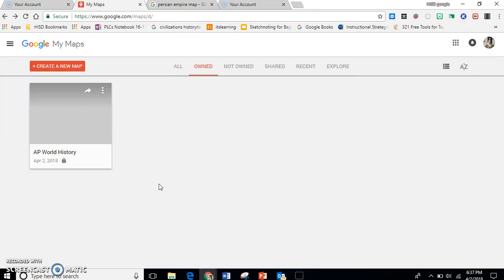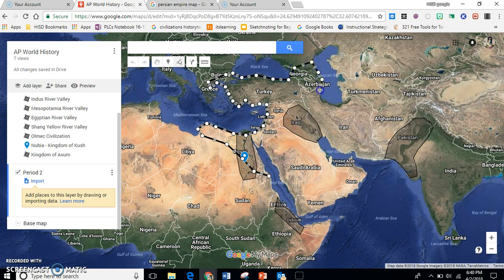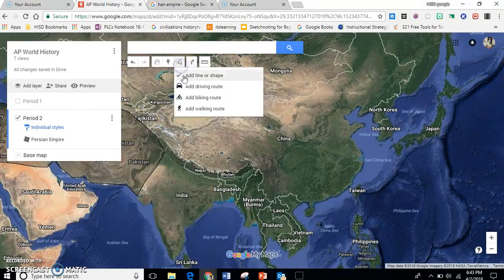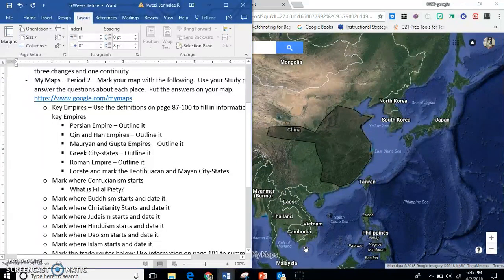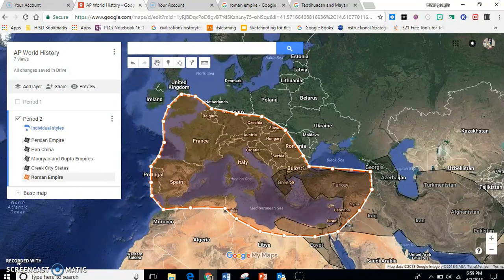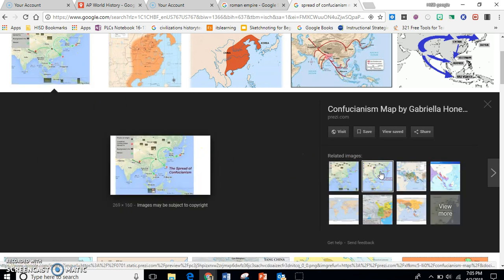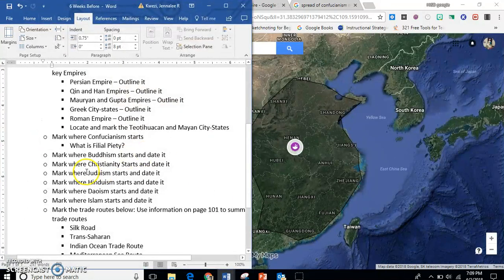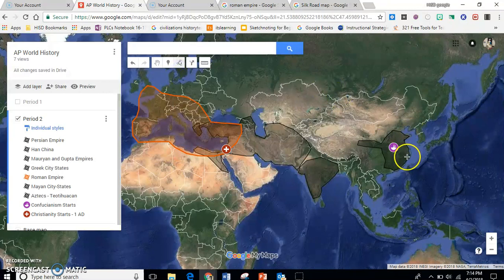Period 2 My Map Tutorial Part 1